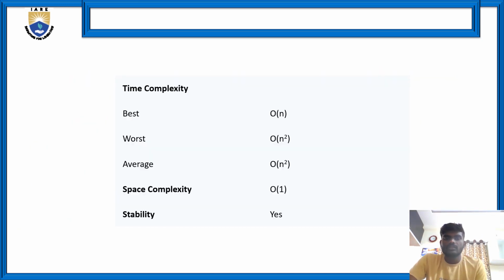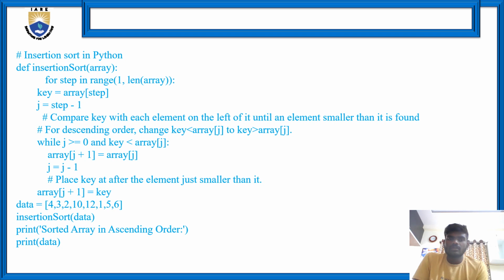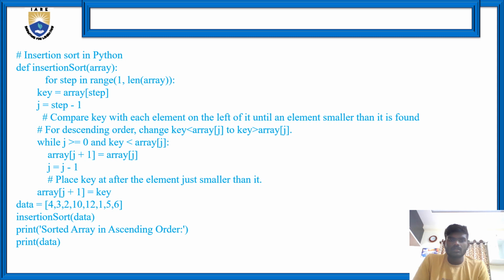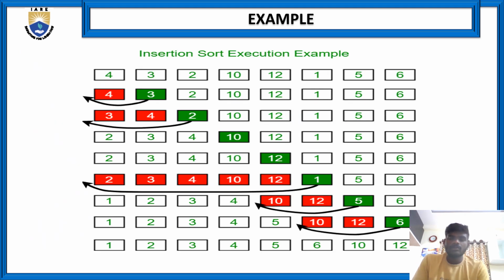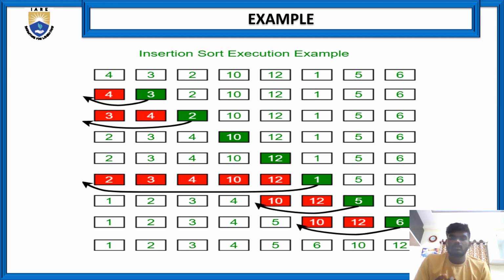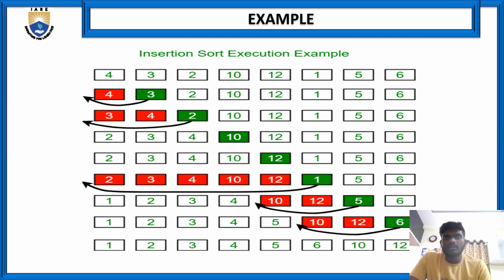ds video cocept